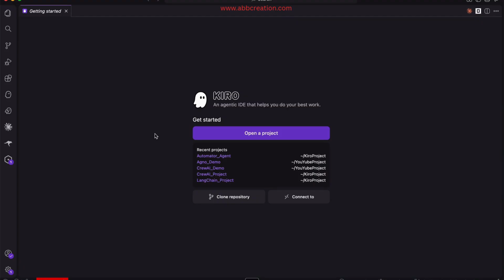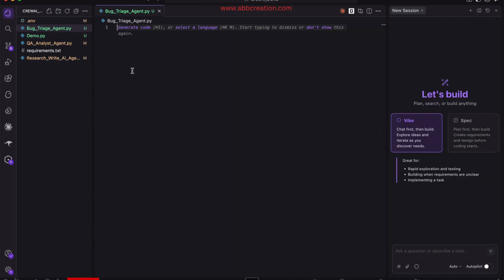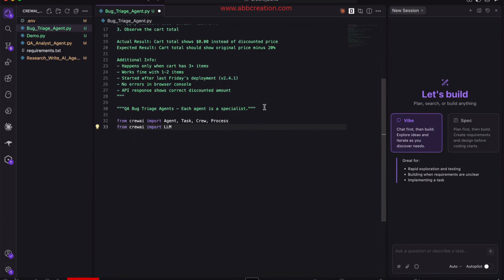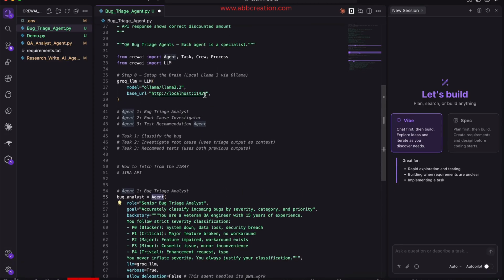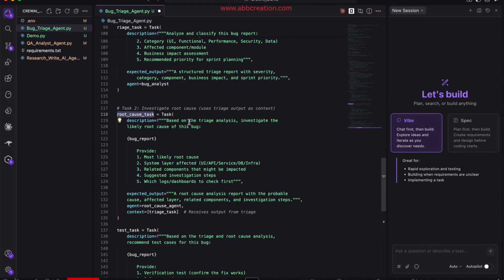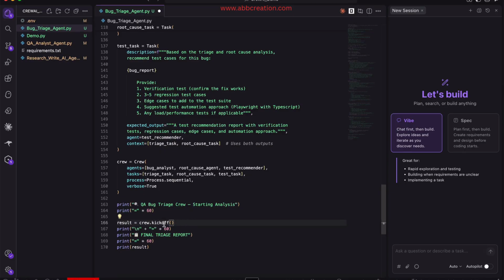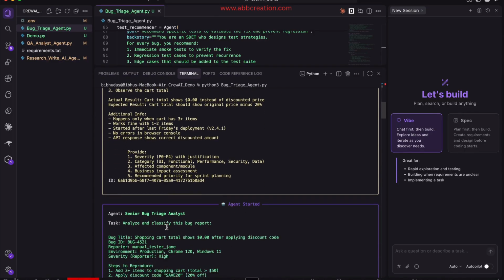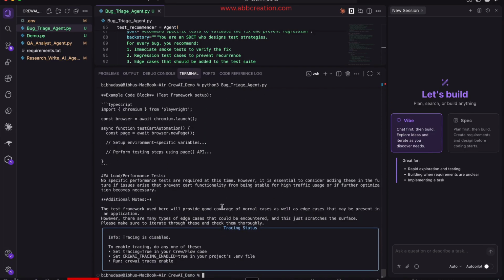Bug Triage Agent Using CrewAI | Multi Agent | LLM | Task | Context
Build a powerful Bug Triage Multi-Agent System using the Supervisor Pattern! In this tutorial, you'll learn how a supervisor agent orchestrates Bug Triage, Root Cause Analysis, and Test Case Suggestion agents to automate bug investigation, improve collaboration, and accelerate software testing with modern AI Agentic workflows.